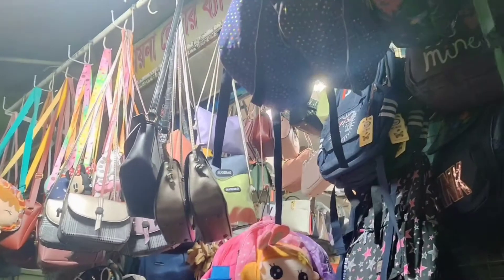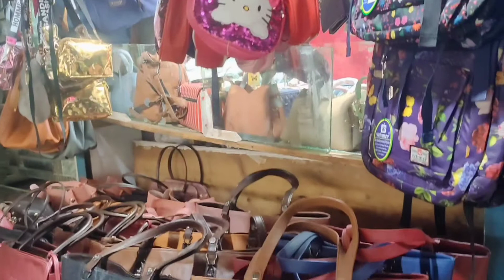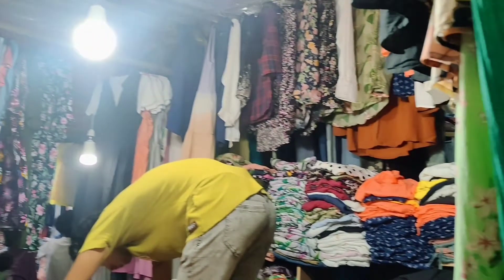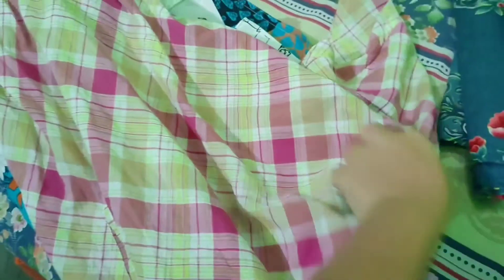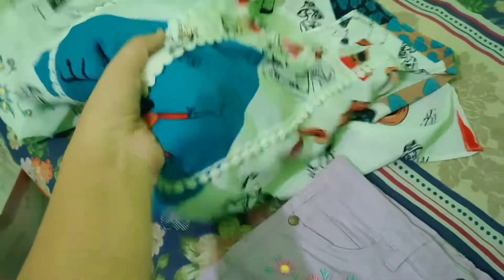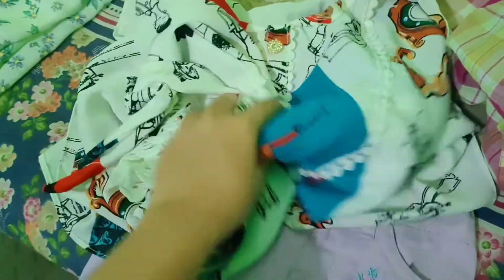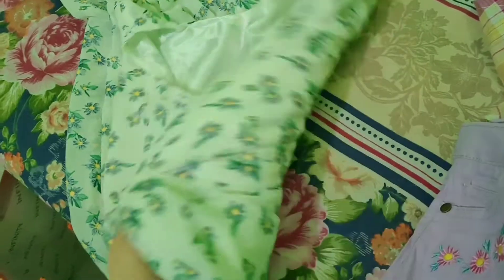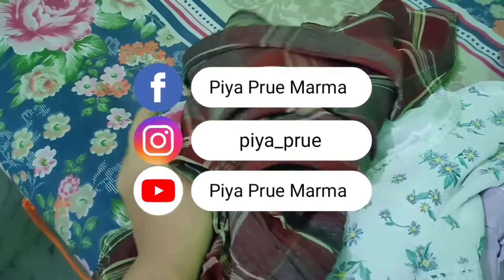প্যান্ট কিনলাম ১০০ টাকায় 🤩Shopping vlog and indigenous food festival outing 🥰 | Piya Prue Marma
Did a little shopping in Mirpur hope market and then went to indigenous food festival 🤍